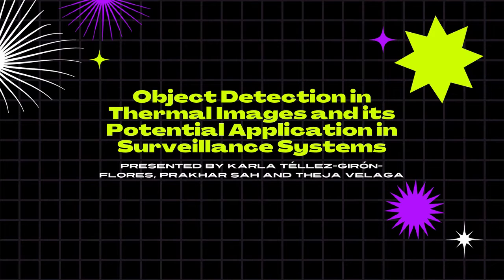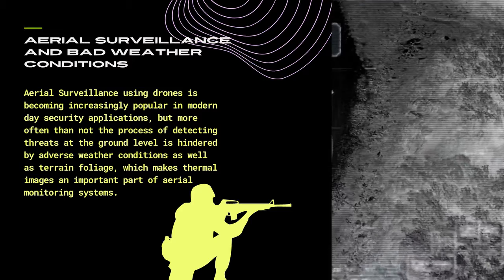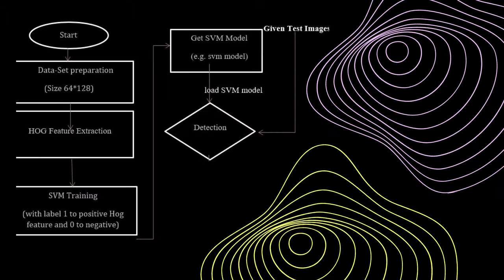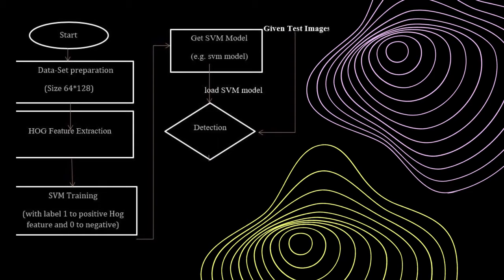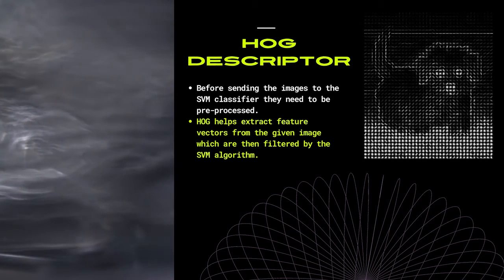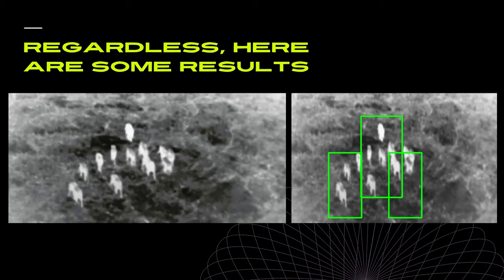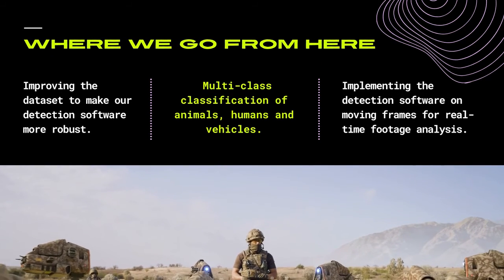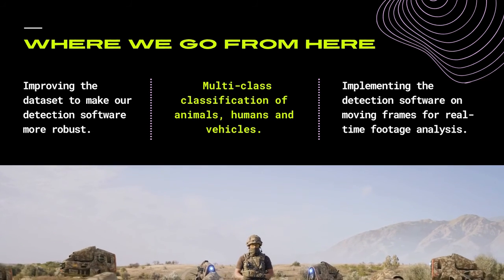Object Detection in Thermal Images and its Potential Application in Surveillance Systems, Group 45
This is a Project Report video summarizing the results of the implementation of our object detection/classification algorithm.